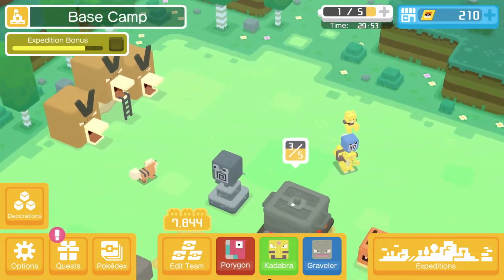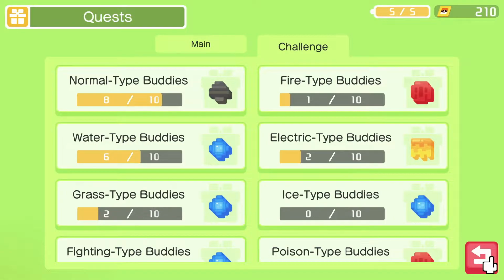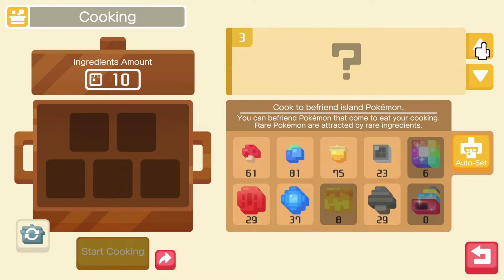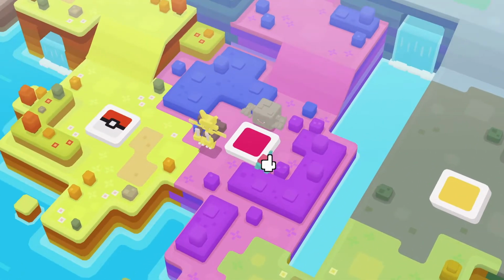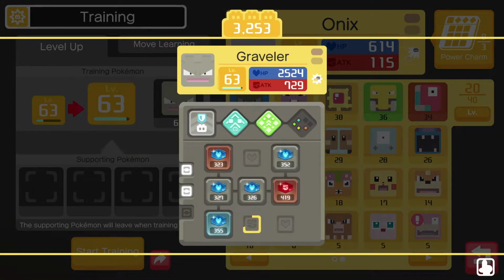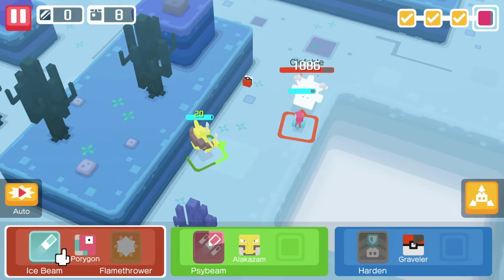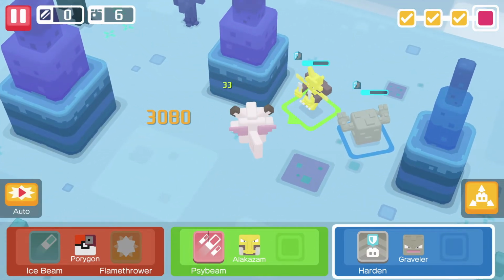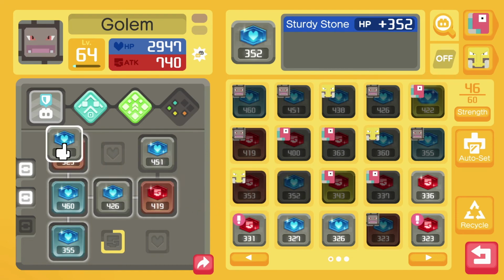ABRA KADABRA ALAKAZAM!! Pokemon Quest - Gameplay Part 13! (Nintendo Switch)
I am a huge fan of Nintendo and Pokemon as a series and I’m so excited to be playing this on the Nintendo Switch! I’m also excited to see where Nintendo take this series with Pokemon Let's Go Pikachu! and Pokemon Let's Go Eevee! This commentary has my real thoughts and reactions as I play through the entire game, attempting to achieve 100% along the way. If you're a fan of Pokemon and the Nintendo Switch, then let's play Pokemon Quest!

In Pokémon Quest, your journey takes you to Tumblecube Island, a bizarre region where voxel-style Pokémon roam free. You sail off to this new land looking for treasure and, of course, new Pokémon to aid you in your journey. From the get-go, you set up a customizable base camp and slowly explore the many areas of the island, fighting an array of familiar faces in cube form. Go on expeditions and battle familiar Pokémon while collecting food ingredients and Power Stones.

Capture Card
Gaming Monitor
Nintendo Switch
Adobe Photoshop
MacBook Pro (2012) I know this is old now but it is the version I use. I would recommend any of the new MacBook Pro's but I don't own one myself so I don't feel like I can wholeheartedly put it on this list.

I am playing this on the Nintendo Switch, released by Nintendo in 2017

GAME INFO
Name: Pokemon Quest
Developer: Game Freak
Publisher: Nintendo
Platform: Nintendo Switch
Release Date: 30 May, 2018